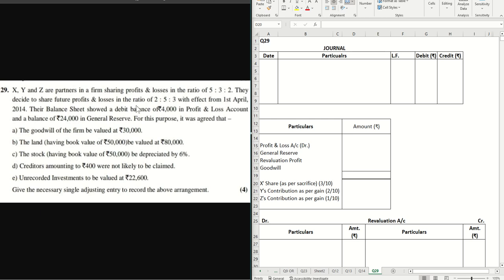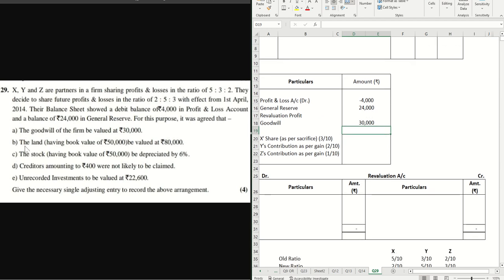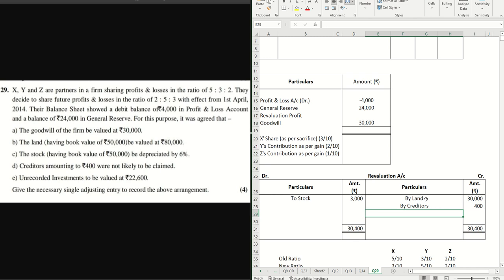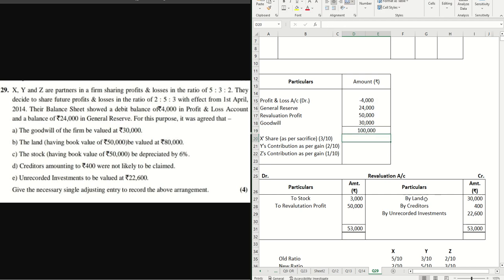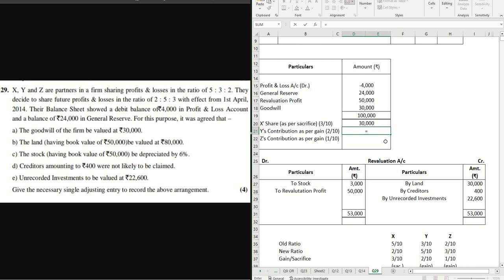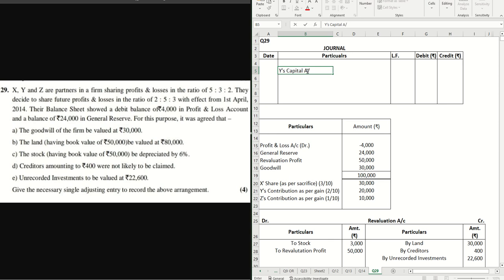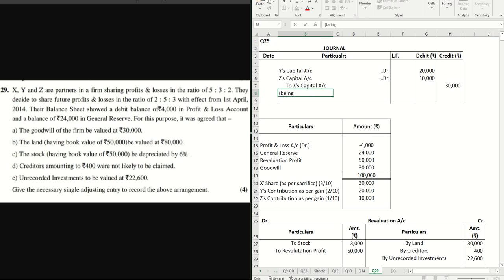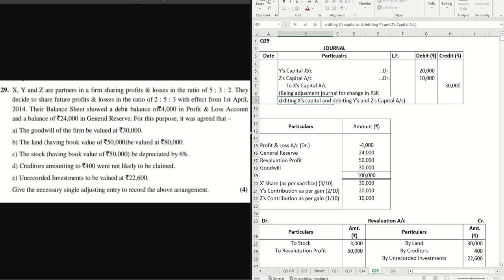Change in PSR - CBSE Class12 Single Journal Entry for General Reserve, Revaluation Profit & Goodwill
Detailed explanation with solution of Change in PSR for CBSE Accounts - Single Journal Entry for Adjustment of General Reserve, Profit and Loss (Dr.) Balance, Goodwill and Revaluation Profit - Partnership Accounting.